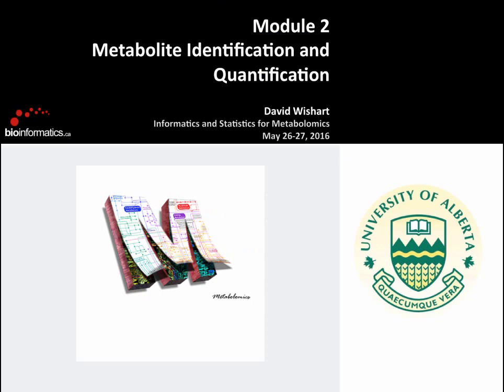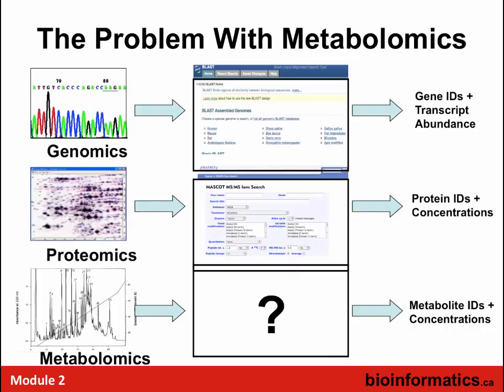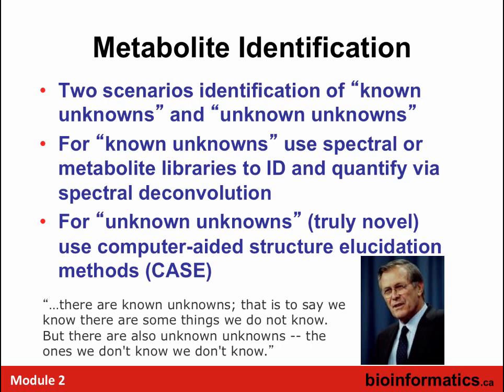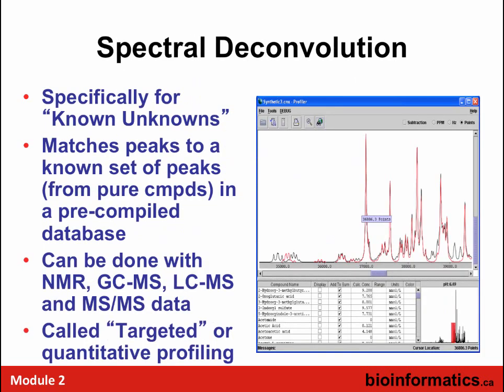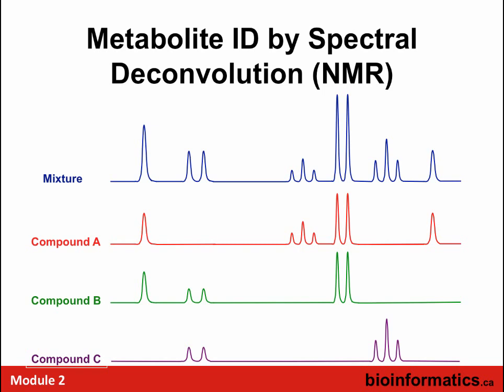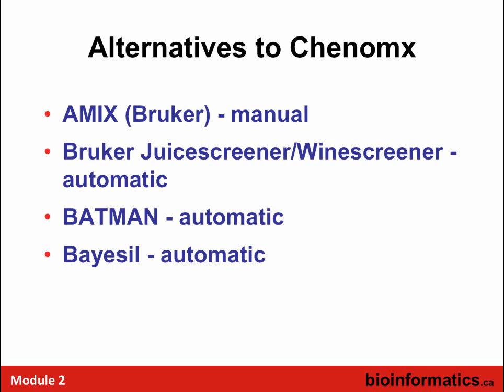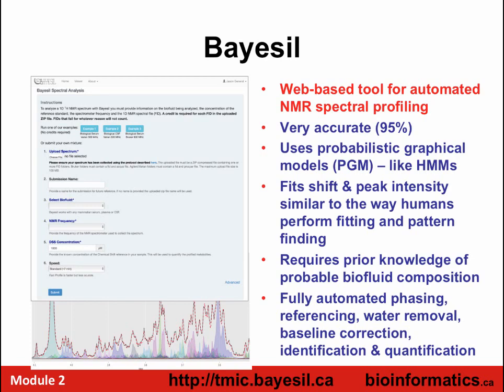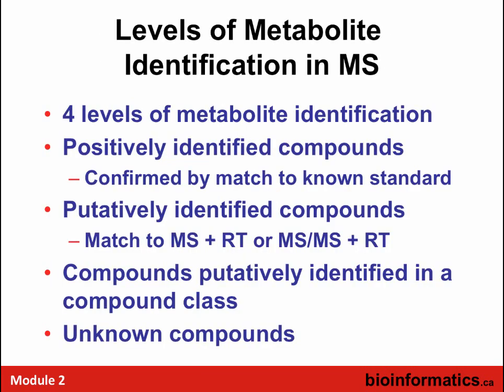Metabolite Identification and Annotation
This is the second module in the 2016 Informatics and Statistics for Metabolomics workshop hosted by the Canadian Bioinformatics Workshops.  This lecture is by David Wishart from University of Alberta